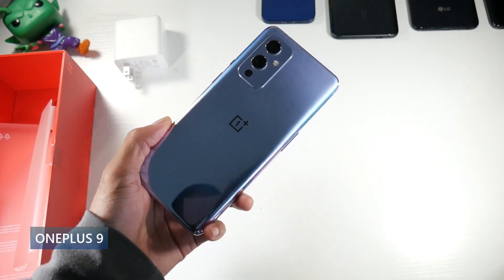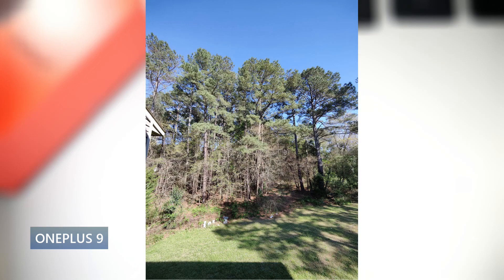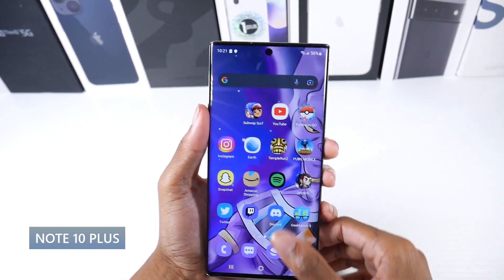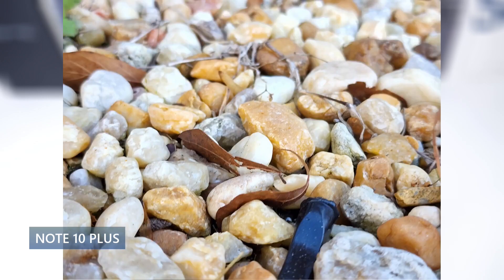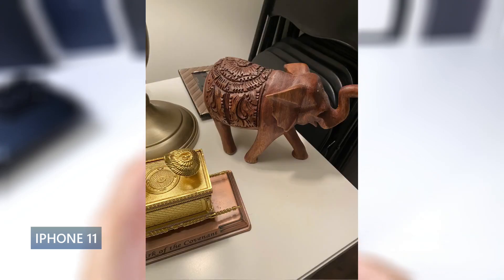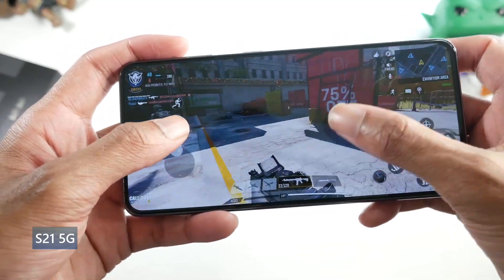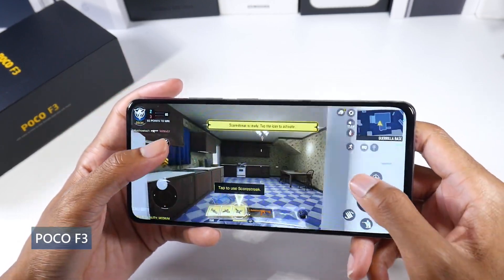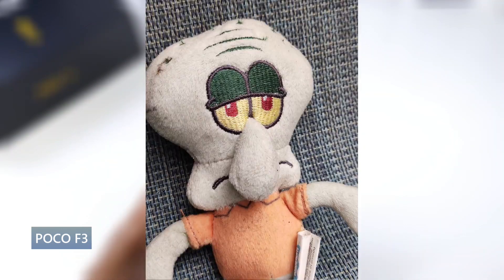Top 5 Best $300 Old Flagship Smartphones To Buy In 2022-2023! (Powerful & Cheap)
OnePlus 9 5G
Samsung Galaxy Note 10 Plus
iPhone 11
POCO F3
Samsung Galaxy S21 5G